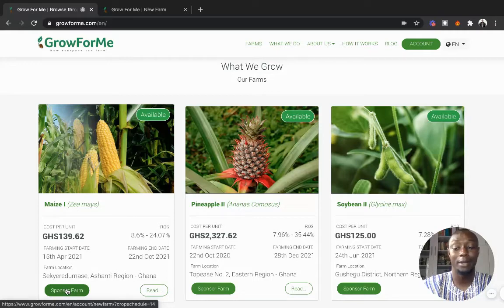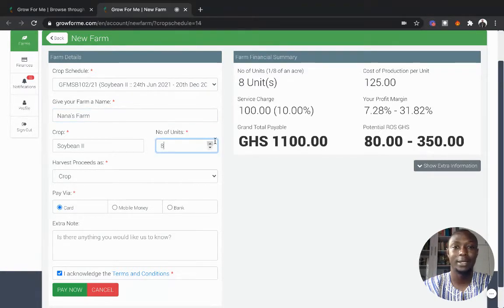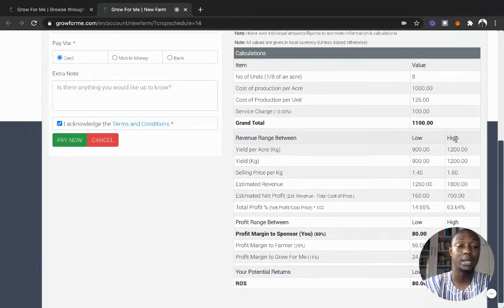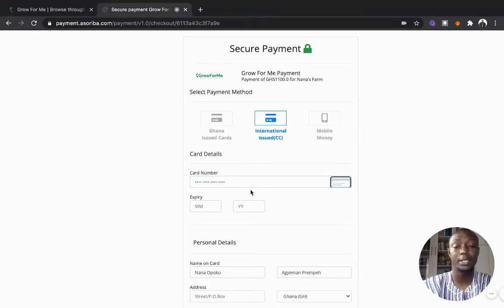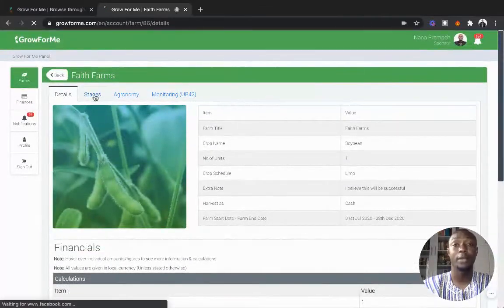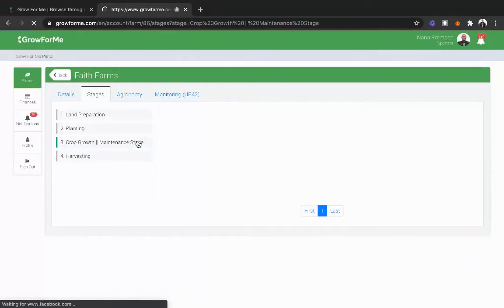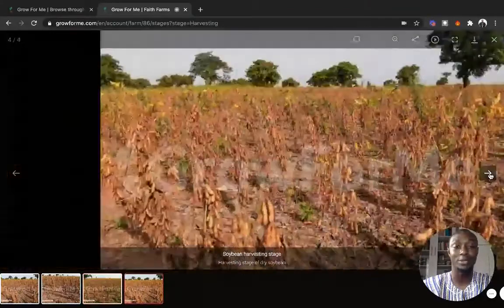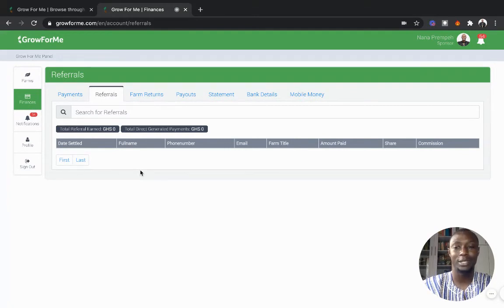Crowd Funding Platform (Web) - Demo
Grow For Me is the first Crowdfunding, Crowd farming, and commodity trading platform approved by Security and Exchange Commission (SEC) - Ghana and Africa.